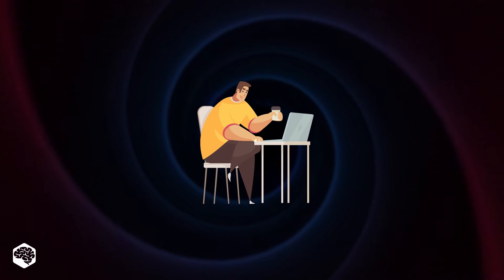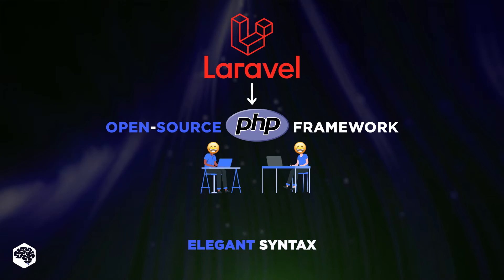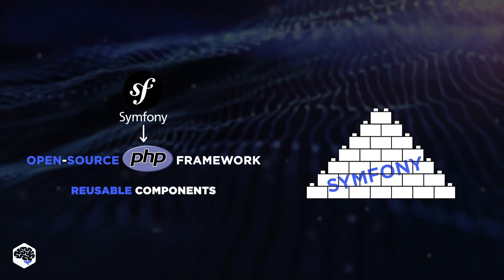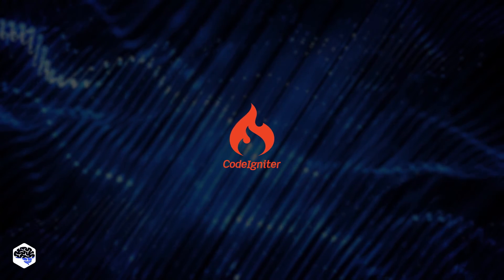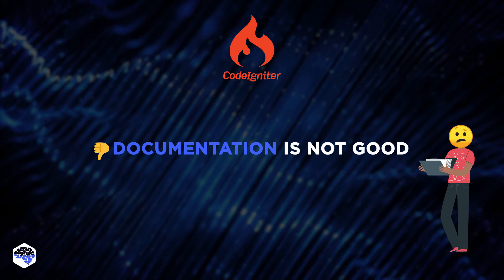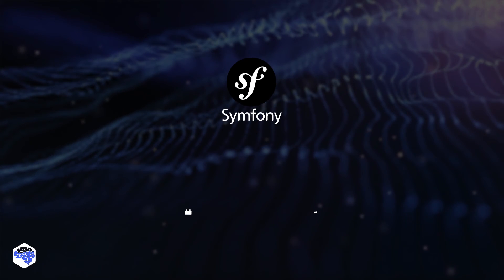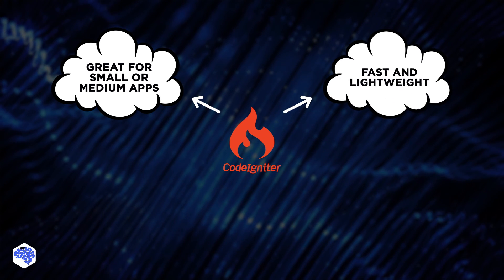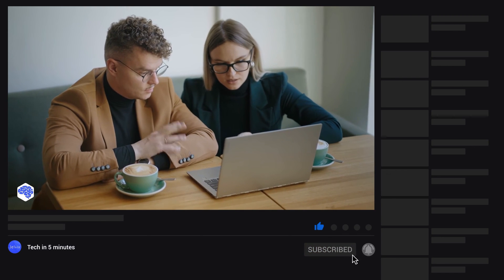Battle: Laravel vs Symfony vs CodeIgniter | You won't believe who wins! | Jelvix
Dive into this explosive comparison of the top three PHP frameworks, Laravel vs Symfony vs CodeIgniter.

▶ Time codes:
00:00 Laravel vs Symfony vs CodeIgniter
00:33 Laravel
01:09 Symfony
02:11 CodeIgniter
03:05 Comparison
04:55 Watch this next

▶ About this video:
"Get ready to step into the thunderdome of PHP frameworks - Laravel, Symfony, and CodeIgniter - as we put them head-to-head in this eye-opening comparison video. We'll dissect each framework, diving deep into their features, performance, and ease-of-use to help you decide which is best for your next big project. Watch as we benchmark their abilities, revealing unexpected strengths and weaknesses that could make or break your decision. And, just when you think you've got it figured out, we deliver a surprise verdict that will turn everything you thought you knew on its head. It's the ultimate showdown you can't afford to miss!